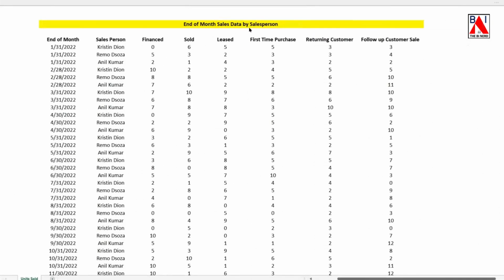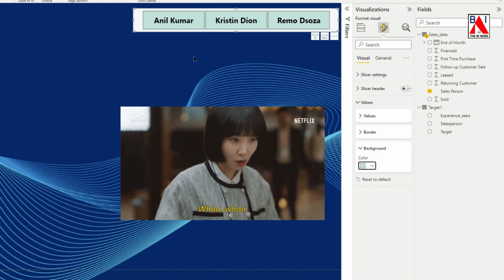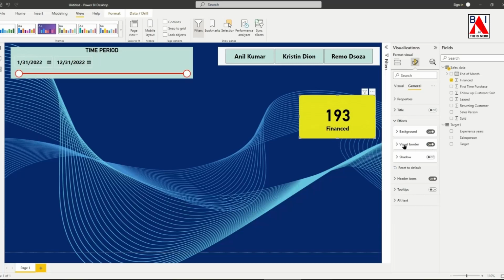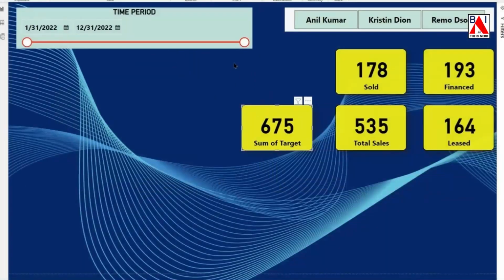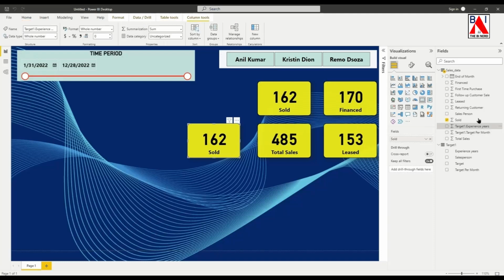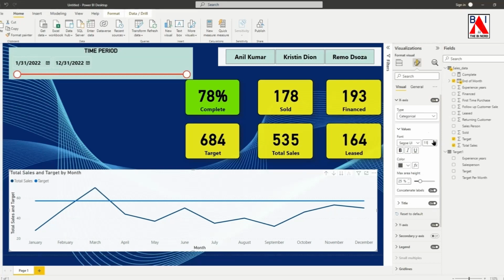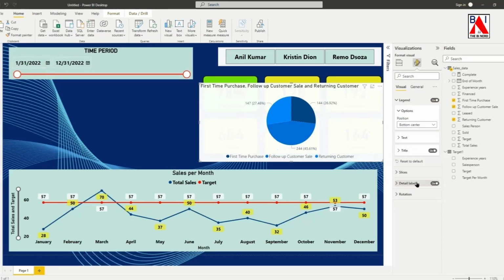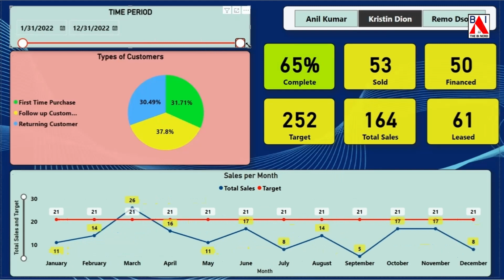Performance Dashboard in Power BI Under 20 Minutes - FAST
Learn to create an awesome Performance Review Power BI dashboard under 20 minutes.
No Dax or Data Modeling knowledge required.
Any Manager or regular corporate person can make this Dashboard, You can replace the data, concepts will remain the Same.
Power BI an awesome tool, which enables everyone to be a Data Analyst and create cool professional looking graphs and visualize data for personal or professional needs.

Link to download the Excel Data File –

Just download this file and follow the steps shown in this video :)